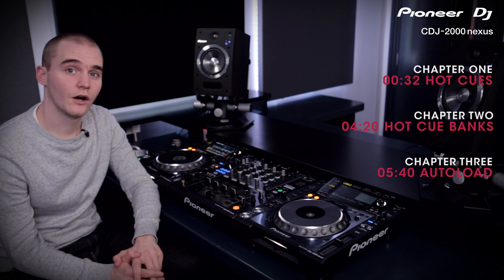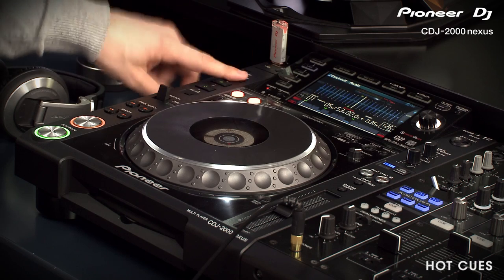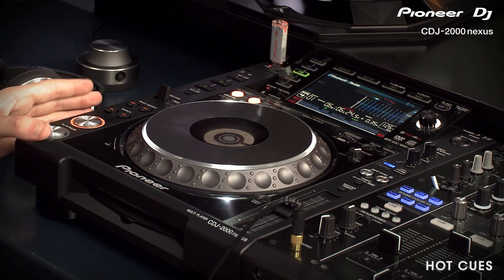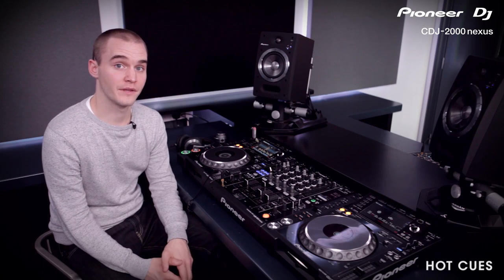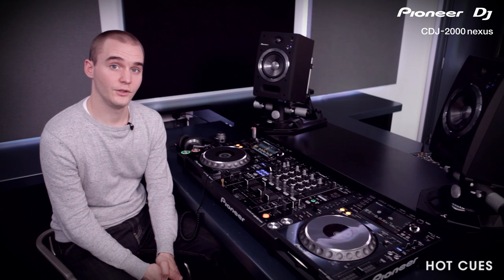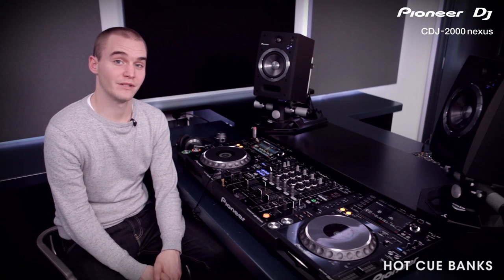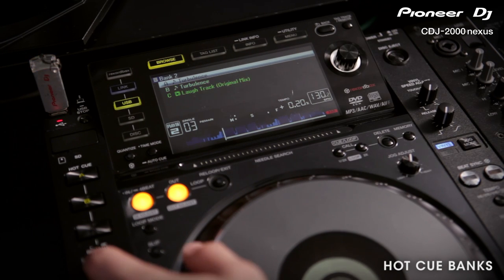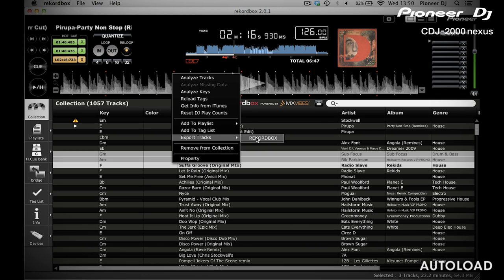CDJ-2000nexus Hot Cues Tutorial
This tutorial provides full details on how to use the Hot Cues on the CDJ-2000nexus. The tutorial covers hot cues, hot cue looping, hot cue banks and the autoload feature.